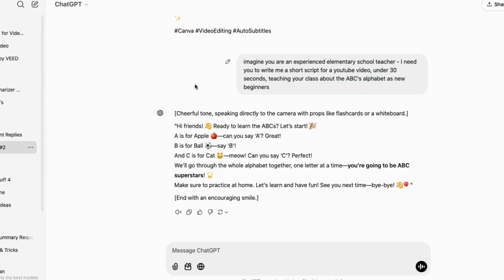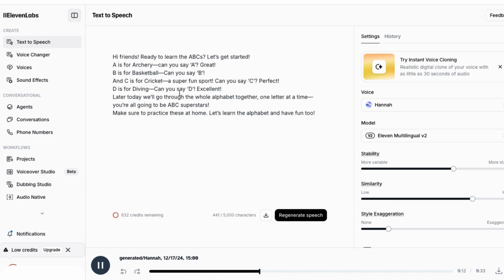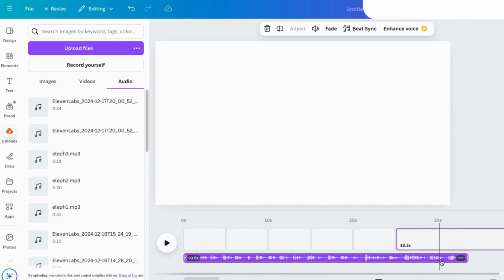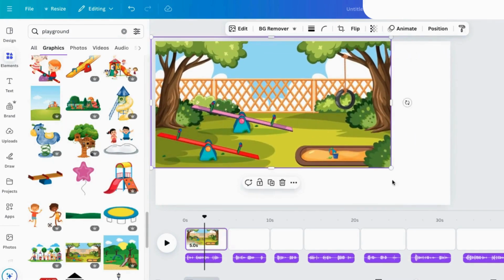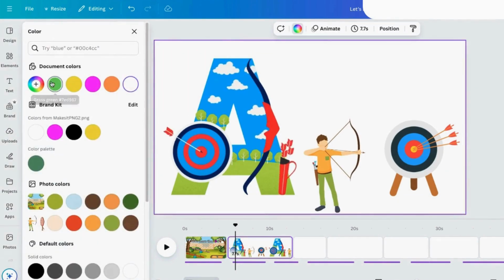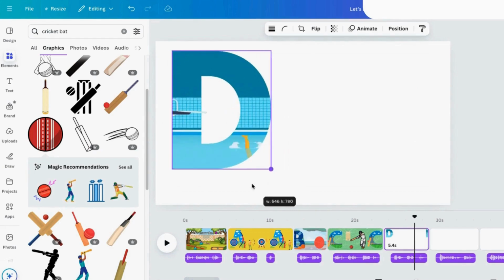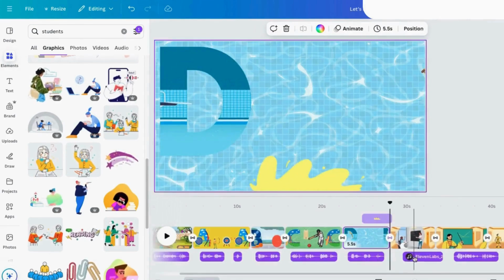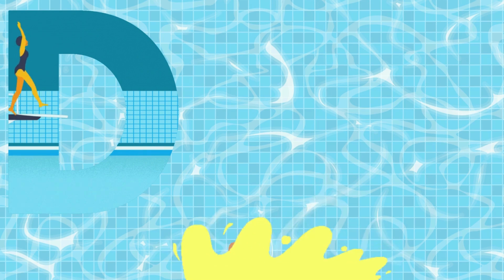Easy Guide to Making Interactive ABC Videos for Kids in Canva!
Make Faceless Kids Educational Animated Videos in 10 Minutes or Less!  How to Make Kids Animated Videos in Canva Using Free or Paid Accounts.

Want to teach kids the ABC’s in a fun, creative way? In this Canva tutorial, learn how to design an engaging alphabet learning video for young kids!

Perfect for teachers, parents or creators, this method can be applied to ANY subject—numbers, colors, animals—you name it! Discover how easy it is to captivate little learners with animations, visuals, and simple steps. Watch now and learn how to create videos kids will LOVE!

Whether you’re teaching letters, numbers or fun facts, these techniques will keep young minds engaged. Perfect for beginners, teachers, or homeschoolers looking for simple yet effective video-making ideas. Start inspiring young learners today!

The good news is that this strategy can be used for all kinds of niches and you could even start your own faceless kids channel if you wanted to. It all depends on how much time, effort and work you are willing to put into it.

TIME STAMPS:
00:00 - Introduction
0:16 - Writing the Story
0:49 - Recording the Narration
1:44 - Putting It All Together
7:07 - Let's Watch the New Video
7:58 - Conclusion